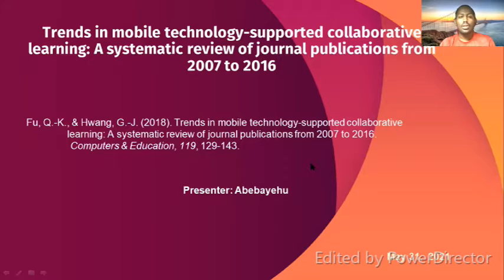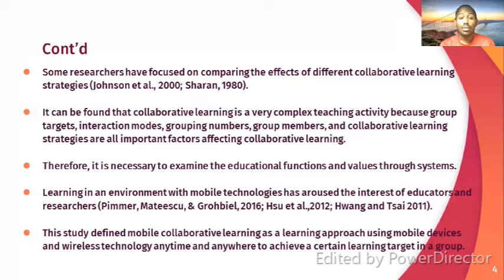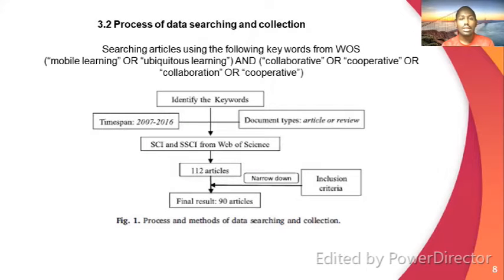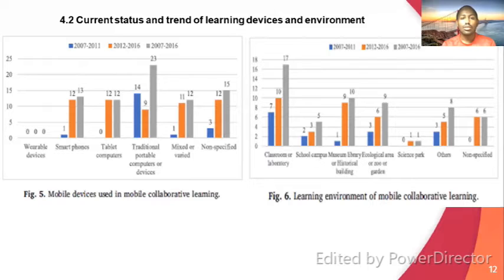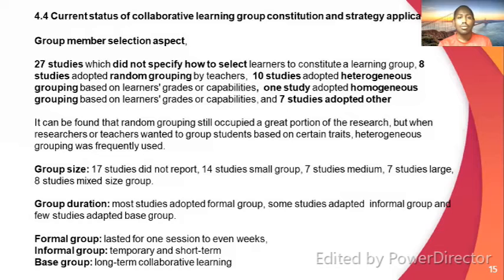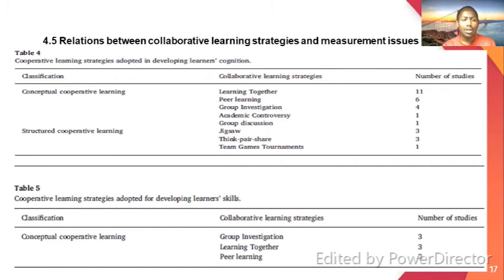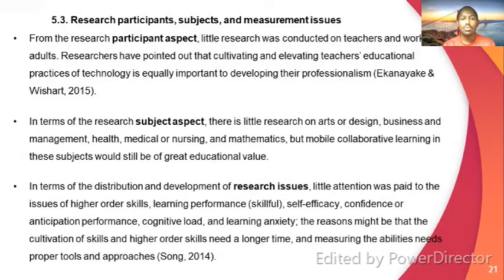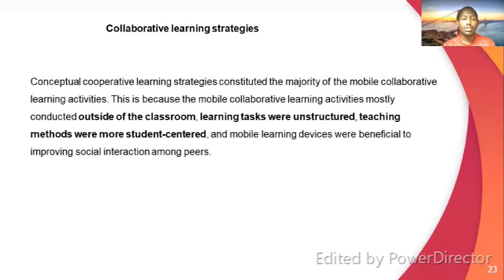Trends in mobile technology-supported collaborative learning: A systematic review